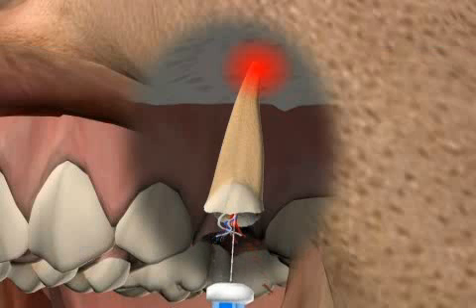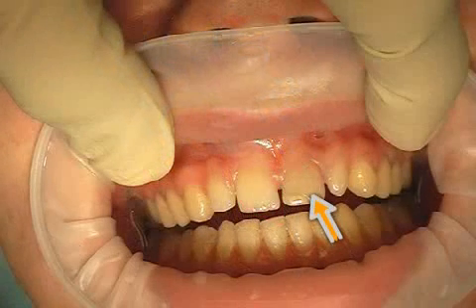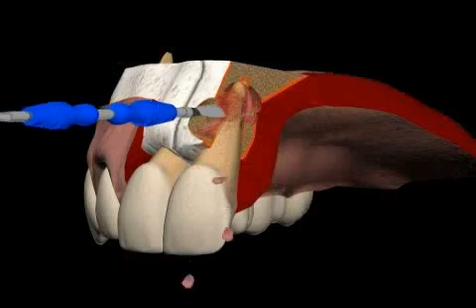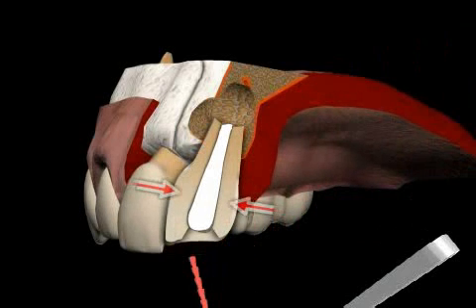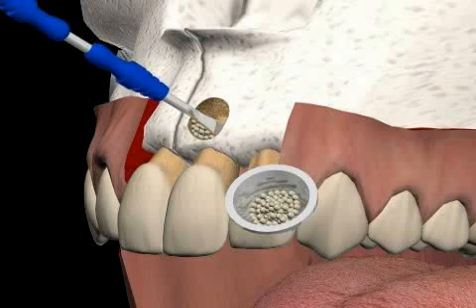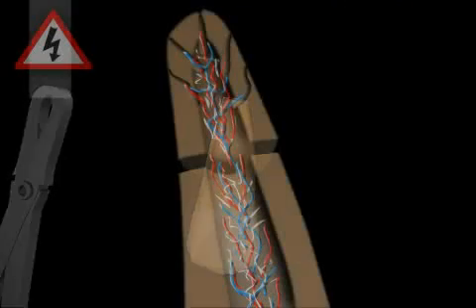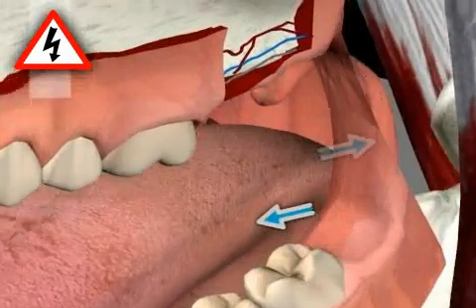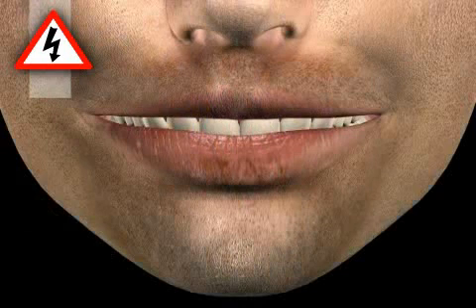Root Tip Removal with orthograde Filling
Root tip resection with orthograde filling refers to the surgical removal of a root tip and the cleaning of the tooth canal from working from the crown area.